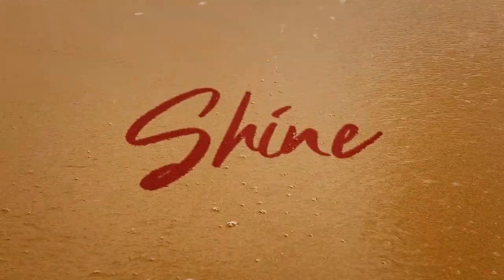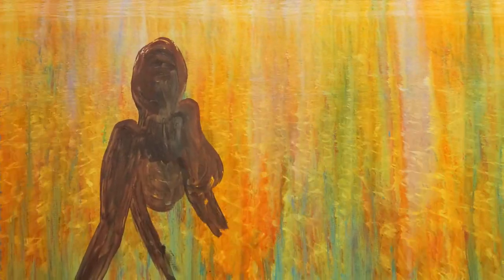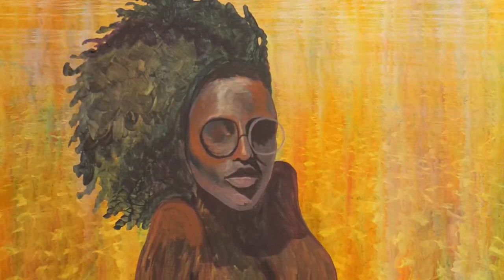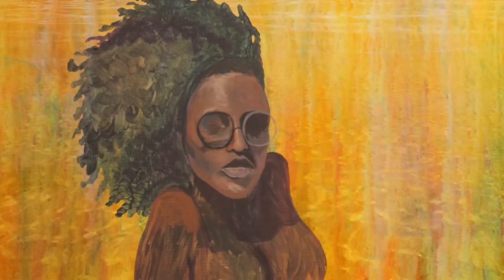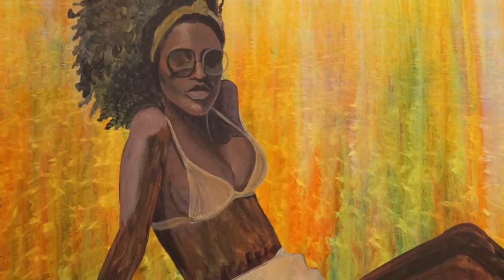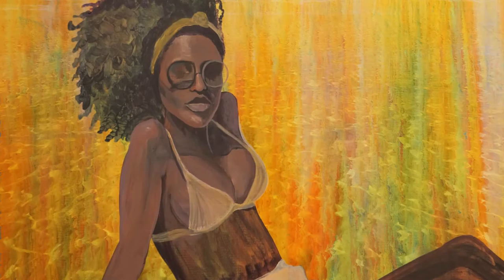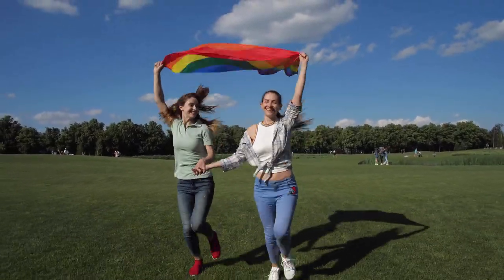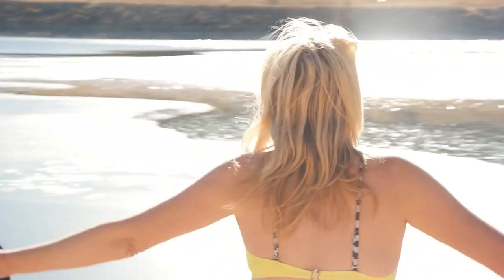Shine Painting: Art Time Lapse by Christina Lo'ren Morrison of C. Lo'ren Art.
Every one of us has an inner beauty to offer and we are never more captivating than when we are letting that inner person out.  Be free to shine!